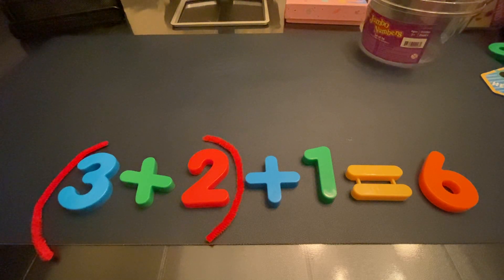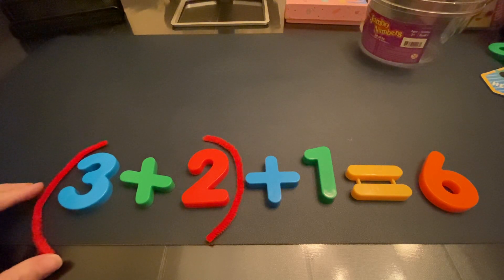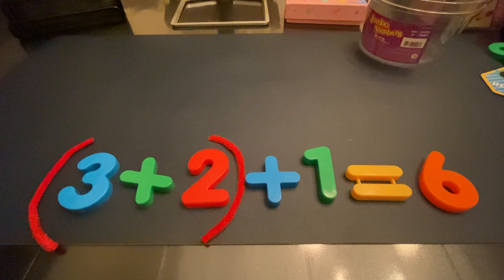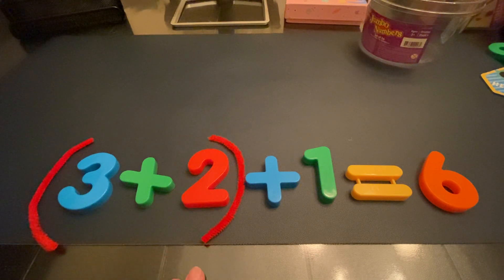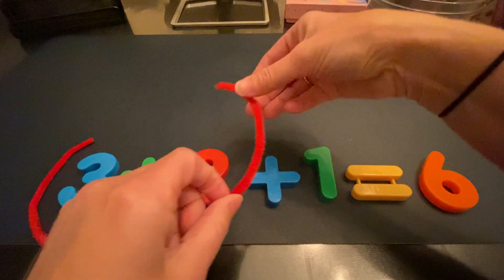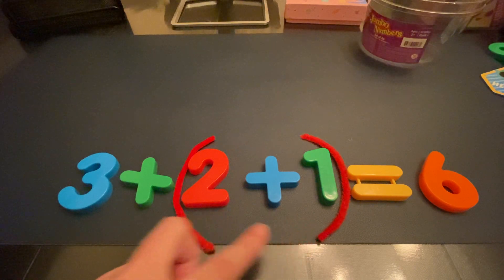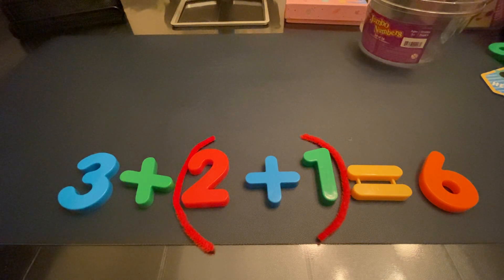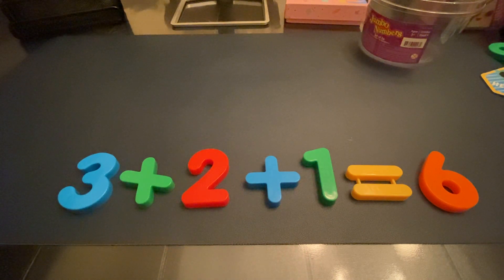THIRD GRADE MATH: Associative property of addition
The associative property of addition means that when 3 or more numbers are added up, the sum will be the same regardless of the grouping of addends.

The example I used was:
3+(2+1)=6